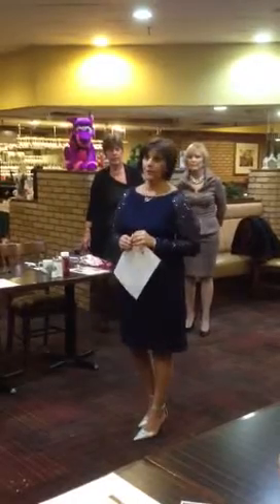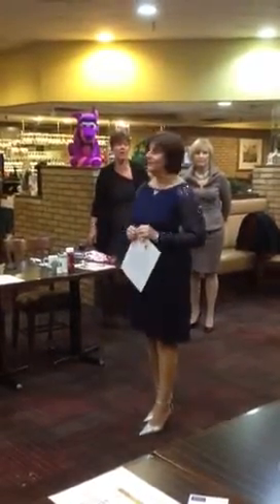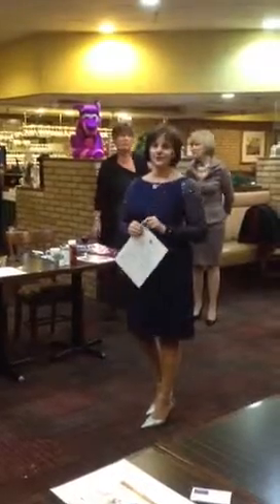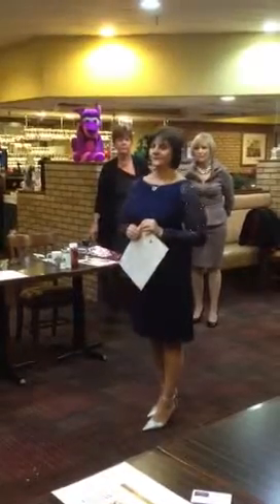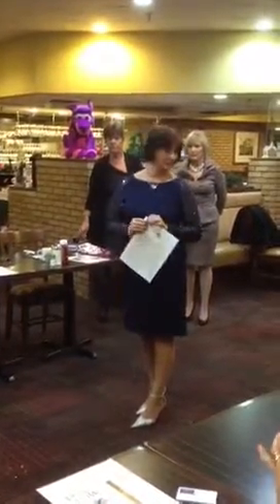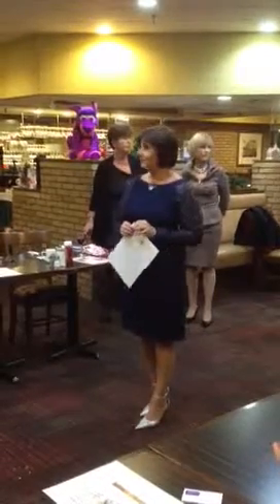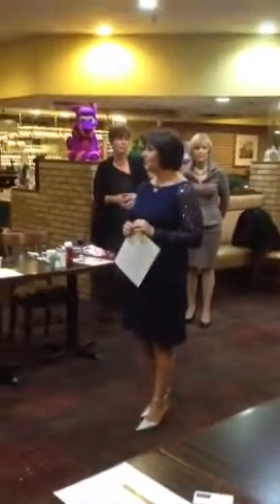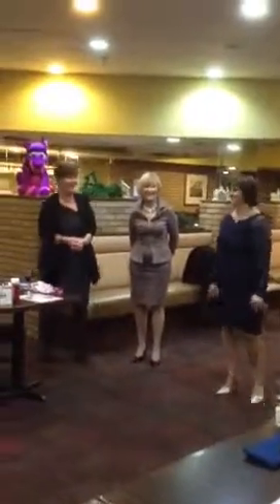Holiday Fashion show for Women Who Excel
JS Collections navy dress with fully beaded suit. Mushroom stretch taffeta 2 pc suit by Frank Lyman Design. Knit jacket over one shoulder  lurex ruffle dress by Frank Lyman Design.
All clothing available at mirellas.ca